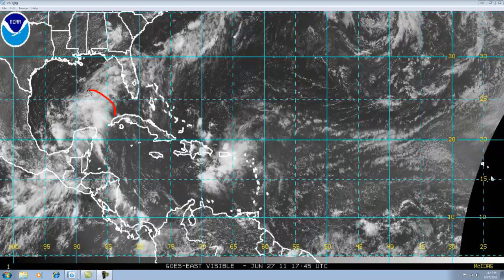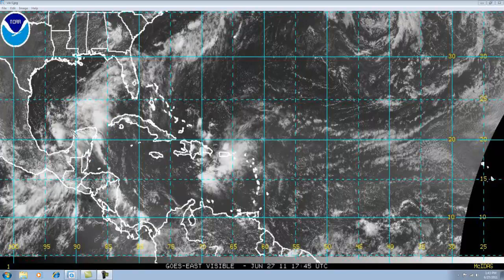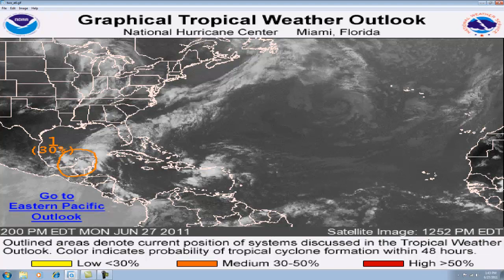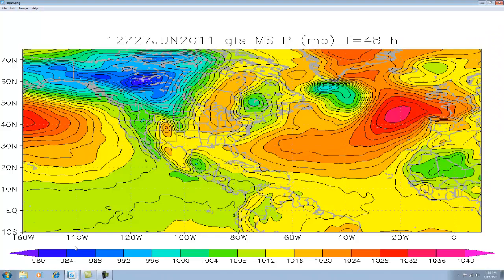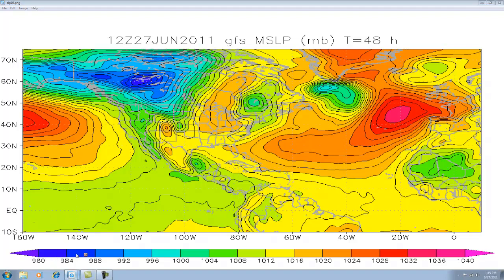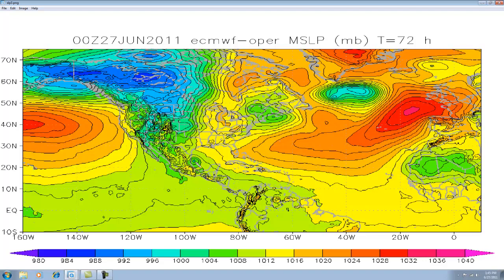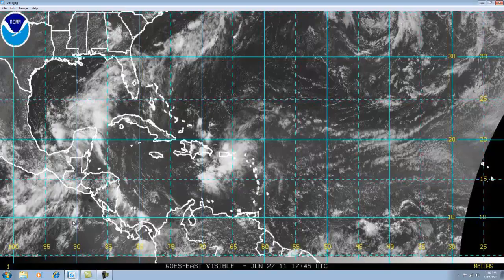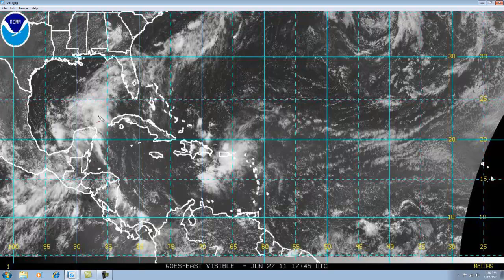June 27, 2011 Tropical Update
Tropical Weather Blog